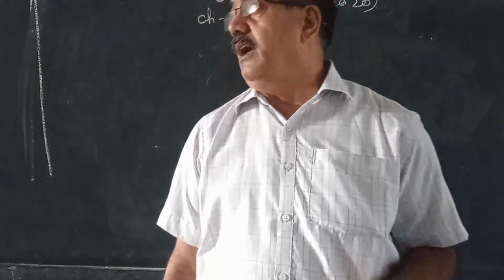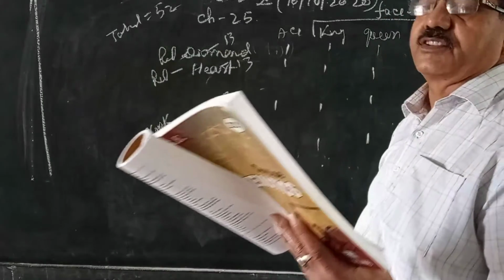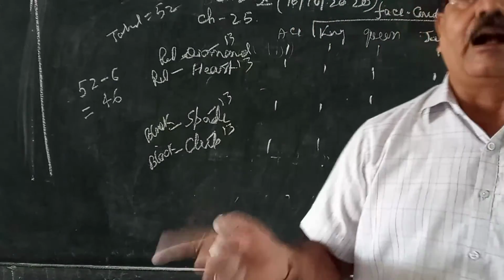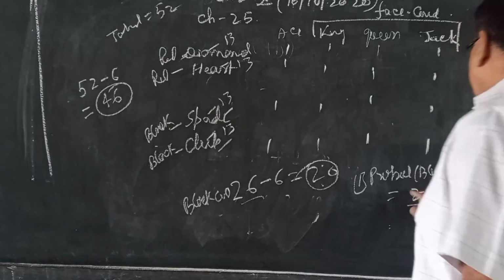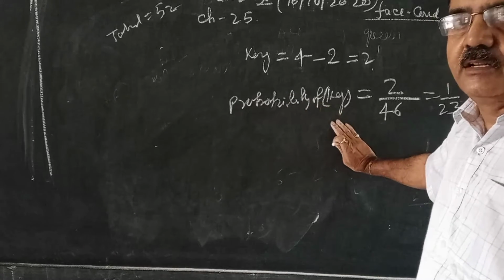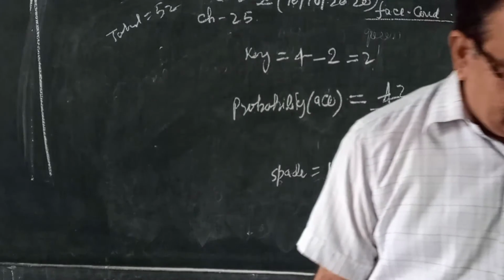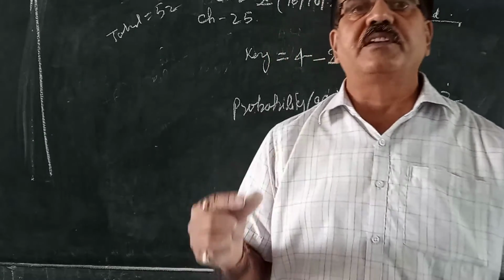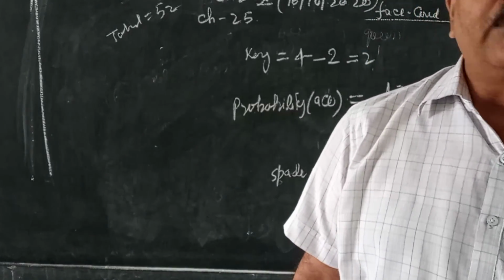STD (10), Maths